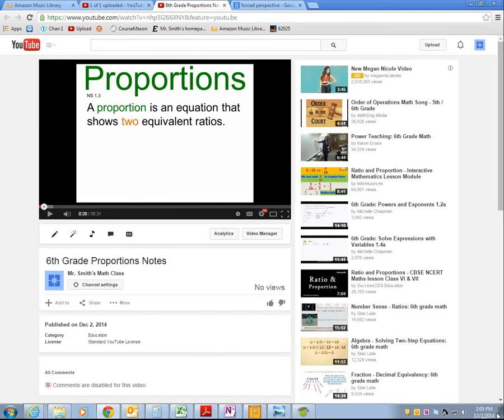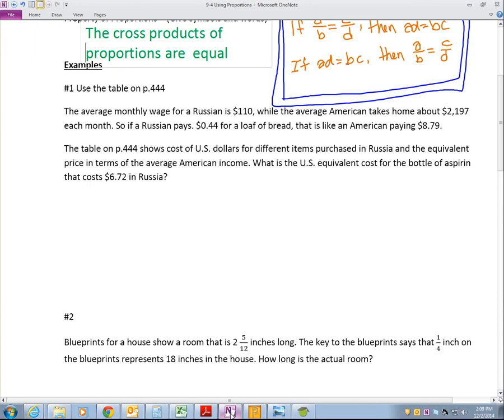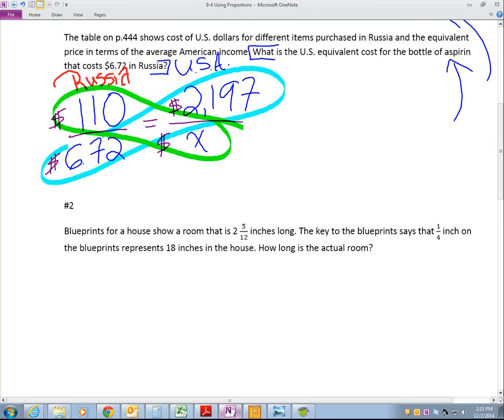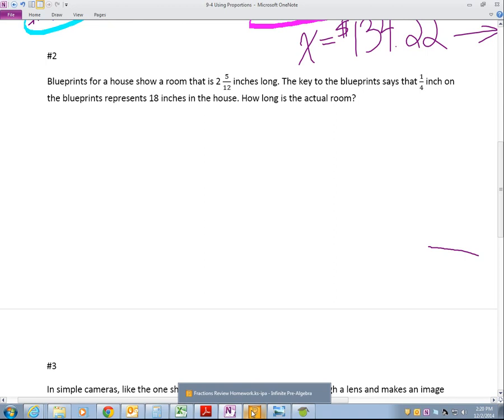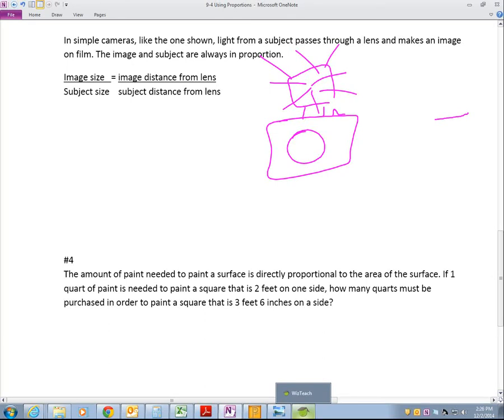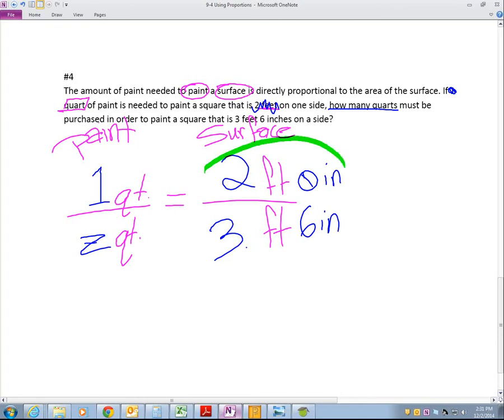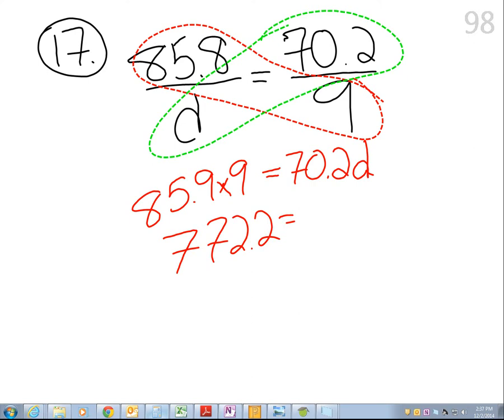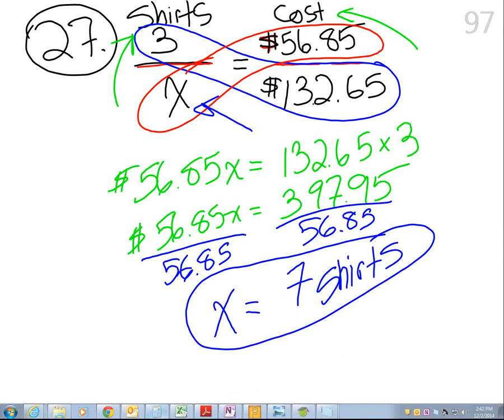9-4 7th Grade Proportions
At the end of the video I work through numbers 17 and number 27.